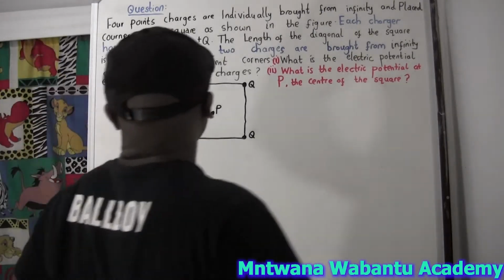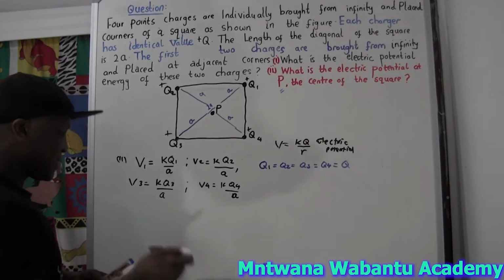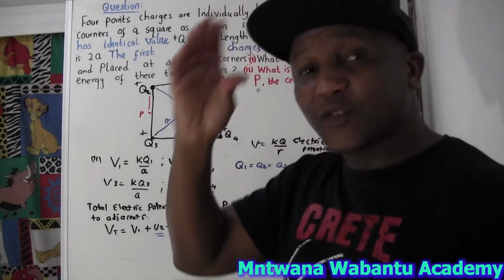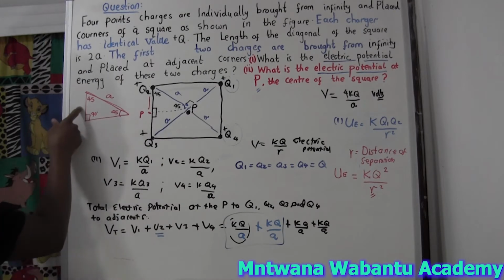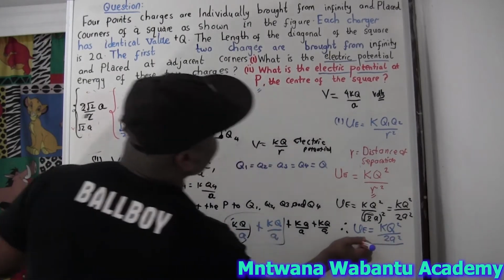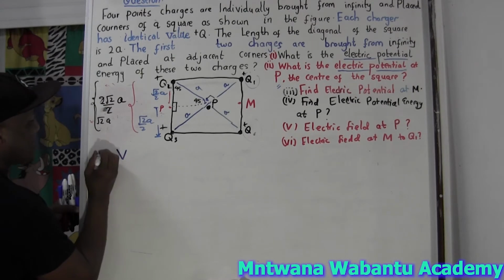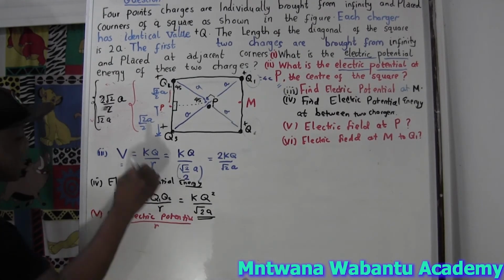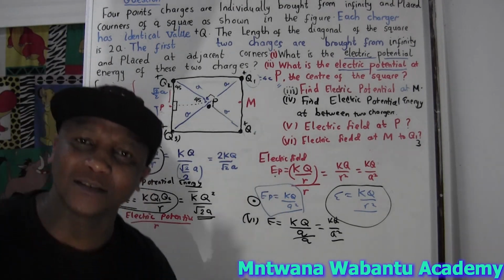Four point charges are individually brought from infinity and placed at the corners of a square as s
Question 2
Four point charges are individually brought from infinity and placed at the corners of a square as shown in the figure. Each charge has the identical value +Q. The length of the diagonal of the square is 2a. The first two charges are brought from infinity and placed at adjacent corners. What
is the electric  potential energy of these two charges?
Magnetic Force,Electric Potential Energy, Electric Potential Strength, Newtons Law, Coulomb's law,